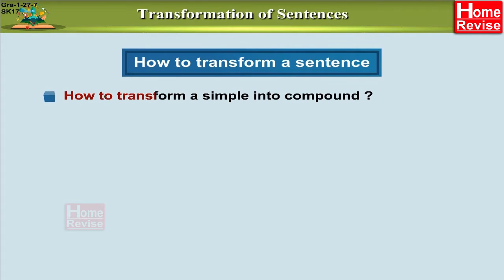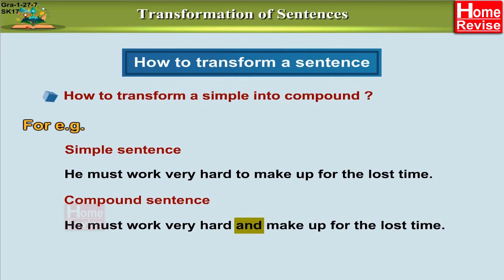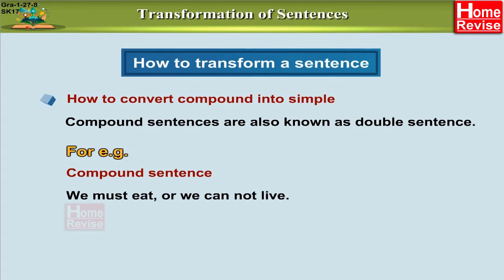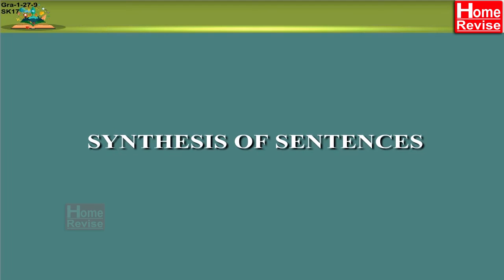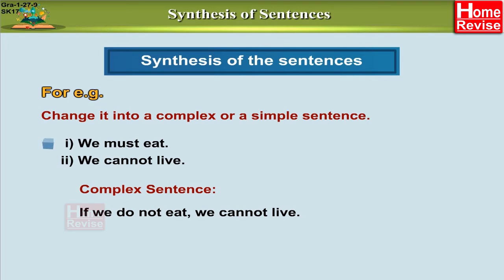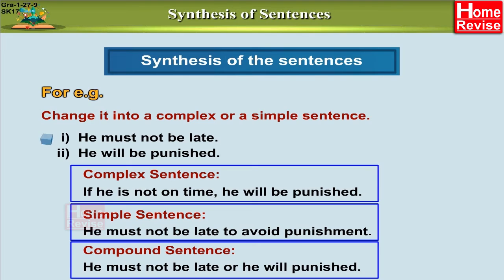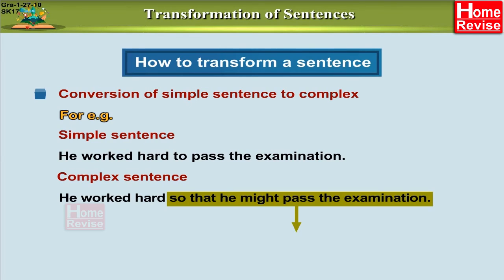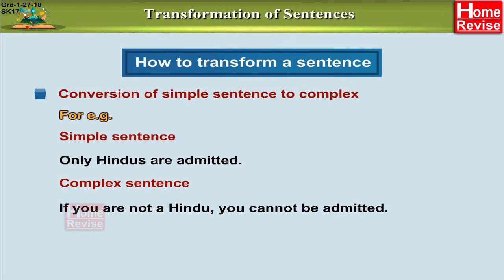How to Transform a Sentence | Synthesis of the Sentence | English Grammar | Home Revise